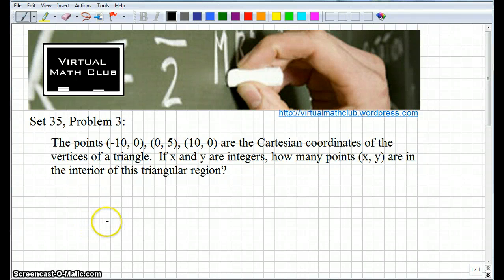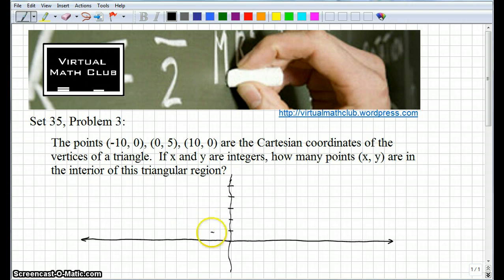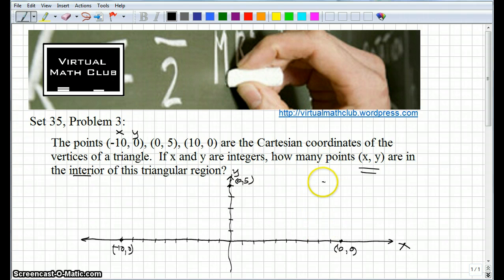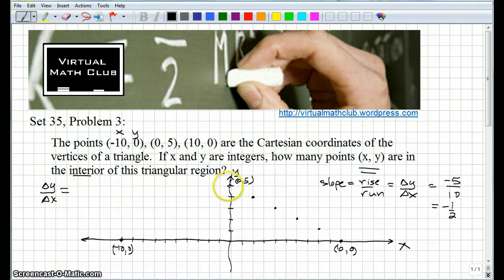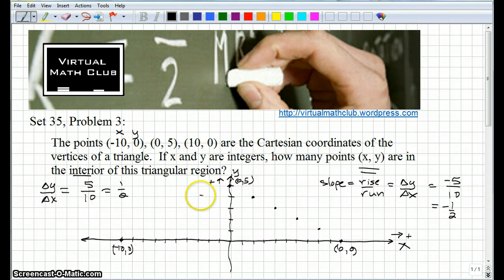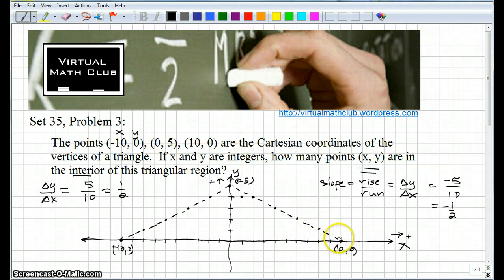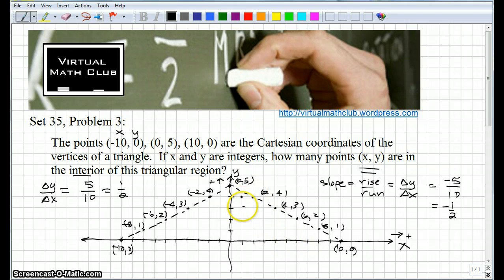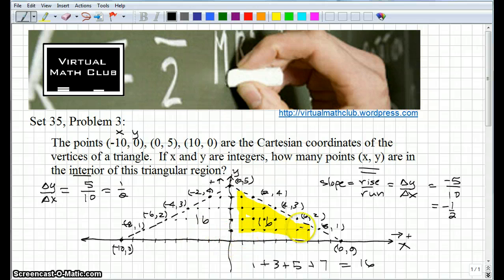Set 35 Problem 3